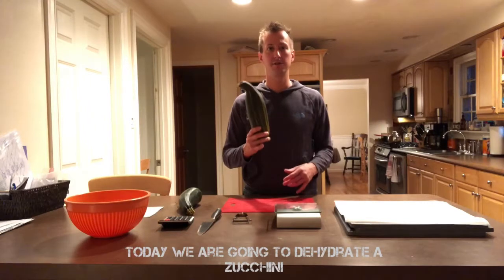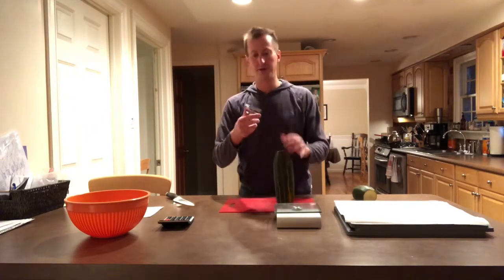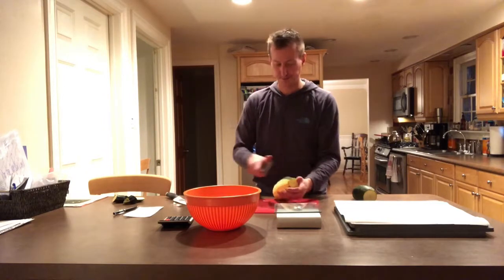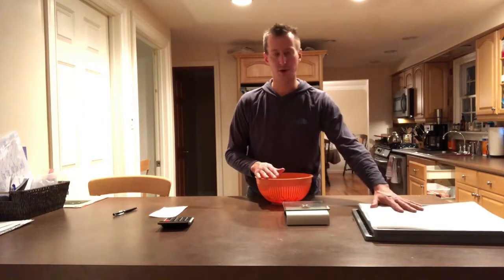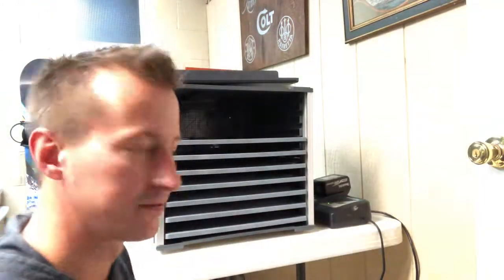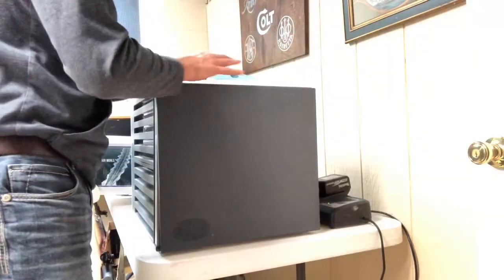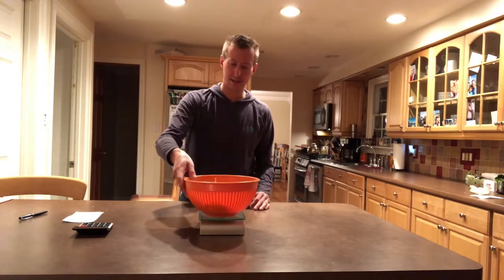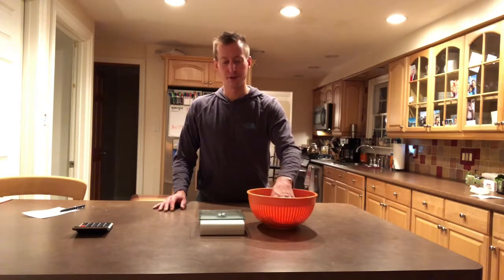Dehydrating Zucchini Noodles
Consider dehydrating your fresh zucchini to preserve the noodles for later! Delicious and simple, this video will help you preserve your veggies for the winter!

LEM Dehydrator

Here is a great little scale that I found as well